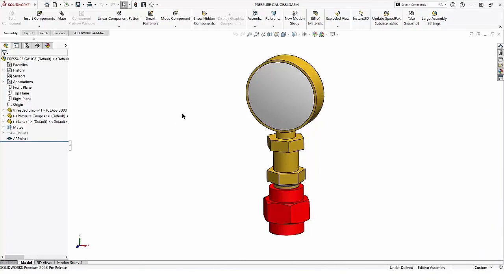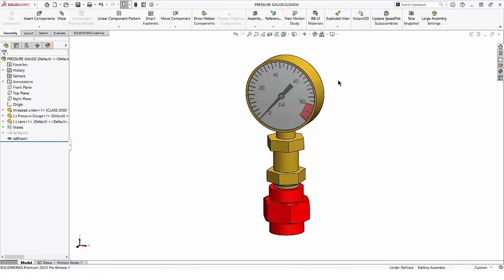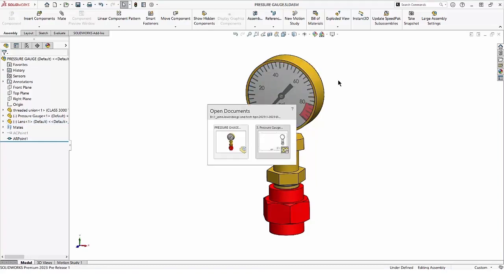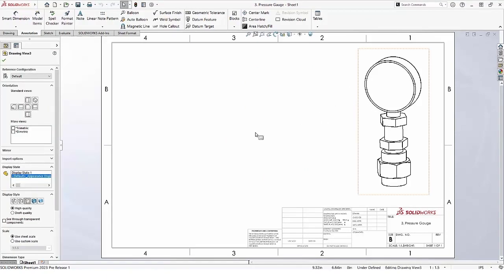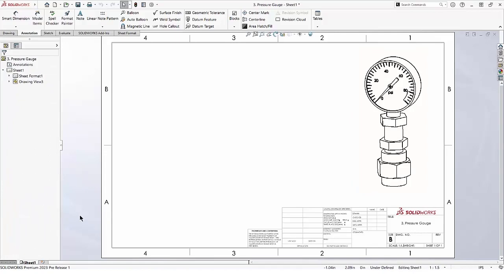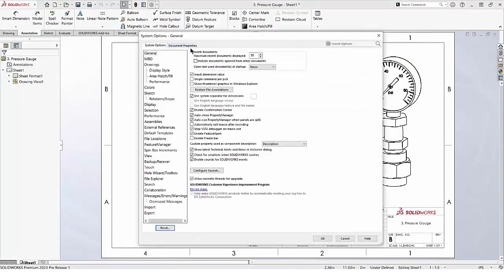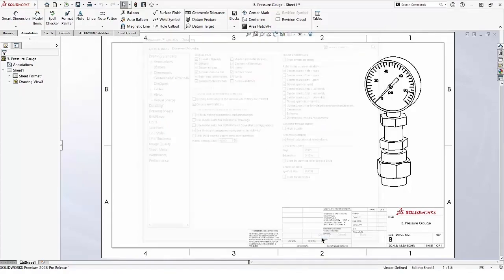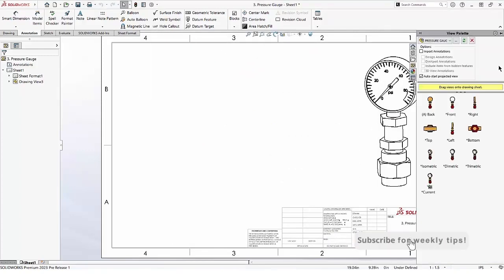New in 2023: See Through Transparent Components in a SOLIDWORKS Drawing View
In this video, we want to make the lens of a pressure gauge transparent when viewing in SOLIDWORKS Drawing.